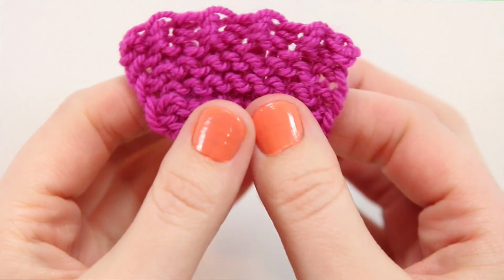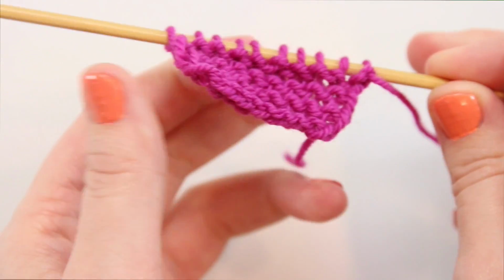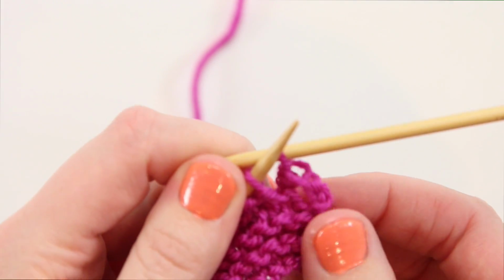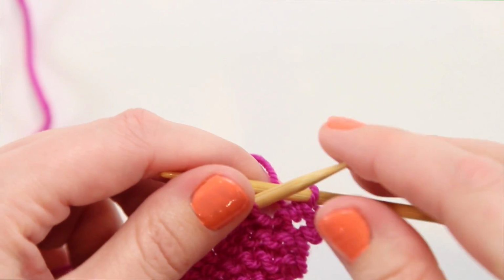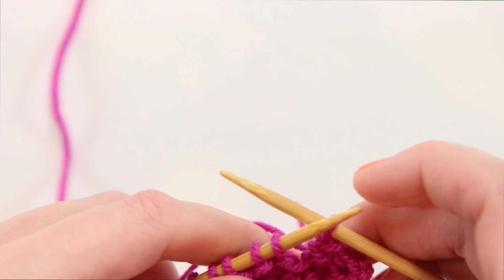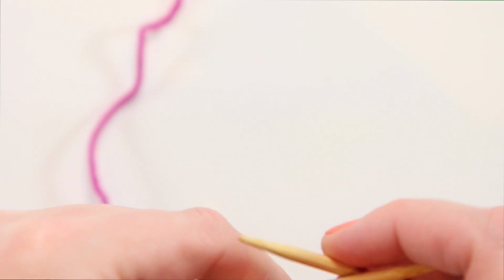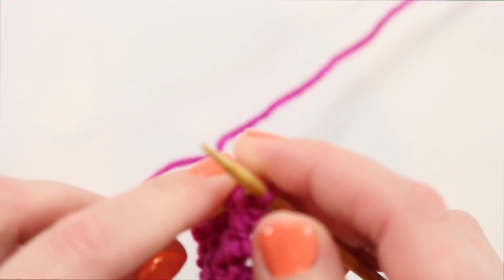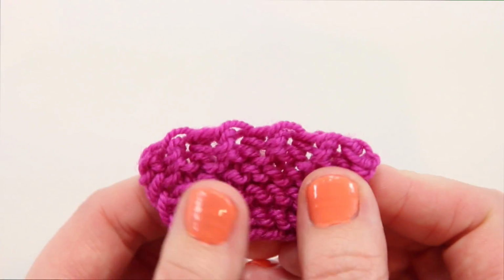How to Knit a Collar Bind Off | Hands Occupied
The collar bind off is a special way to finish a knitting project by adding a little flourish at the very end. The resulting finished edge features a zig zag or chevron edge, and attractive posts are formed every other stitch as you work this bind off. It's a fun way to change your bind off routine that literally adds some flair to your finished piece!